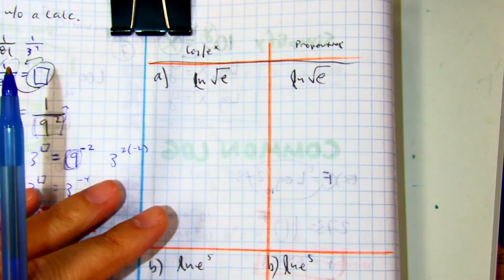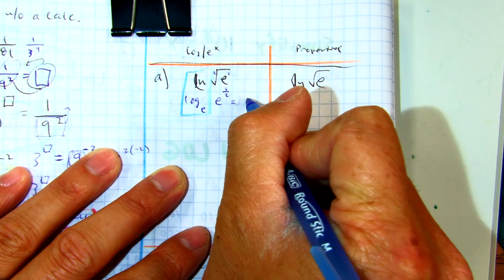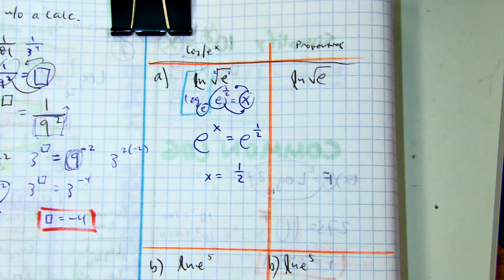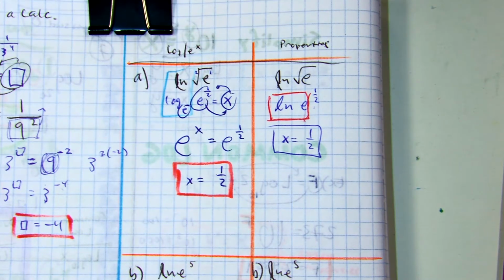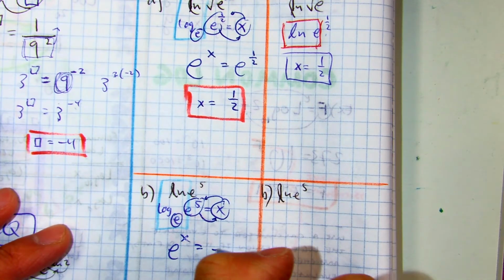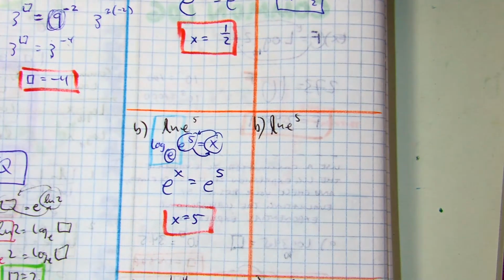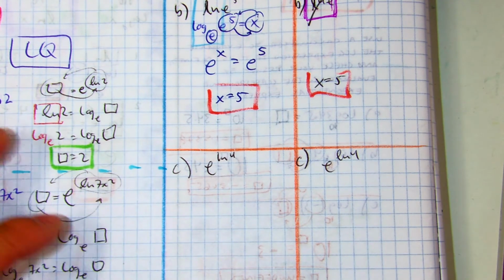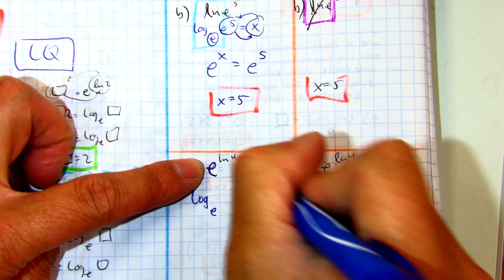Simplify natural log expressions example C